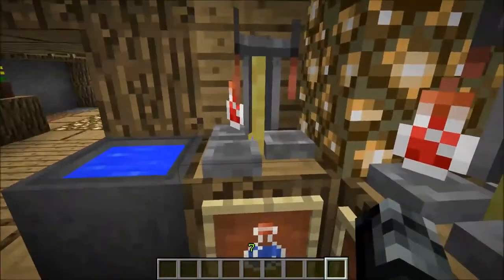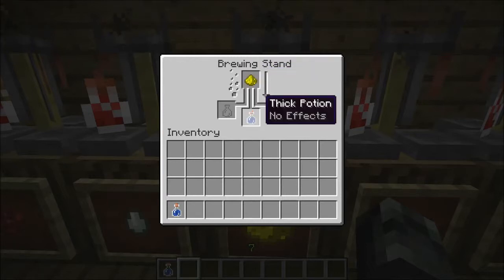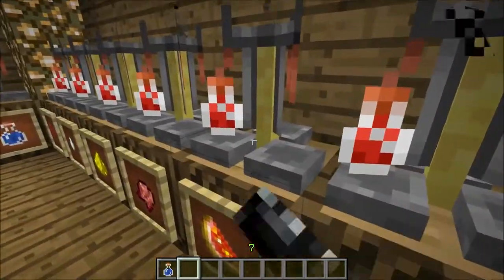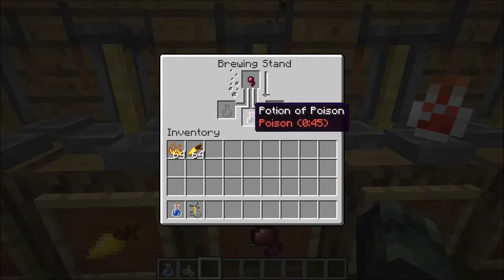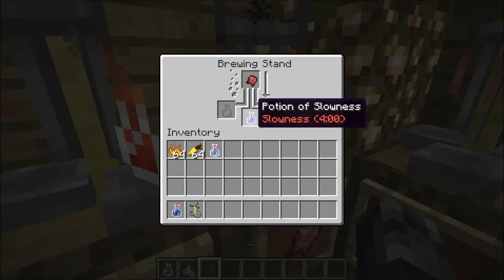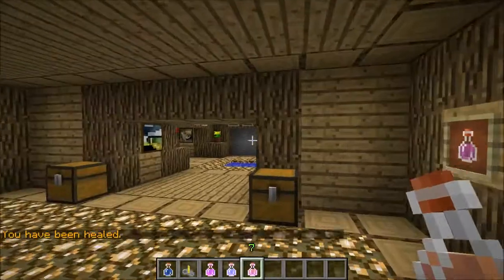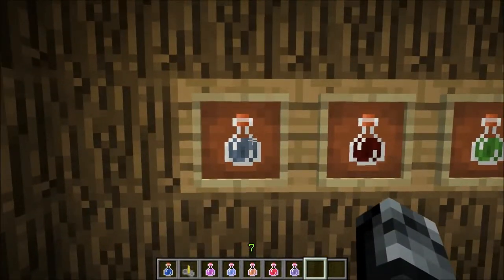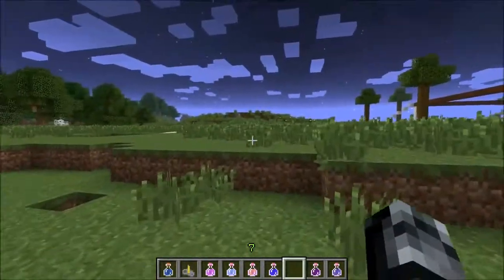Minecraft 1.4 How To - Potions!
This is a minecraft 1.4 tutorial on all you need to know about potions!